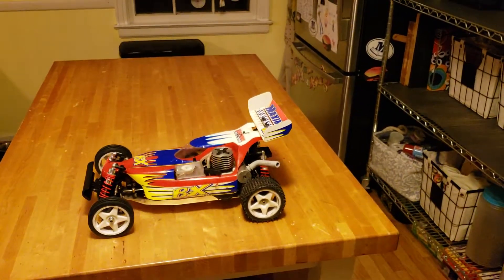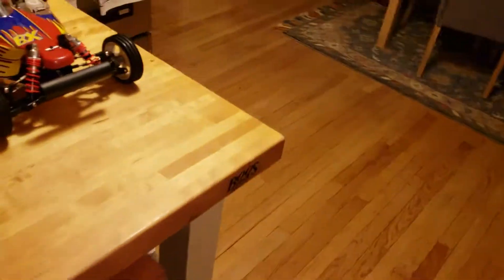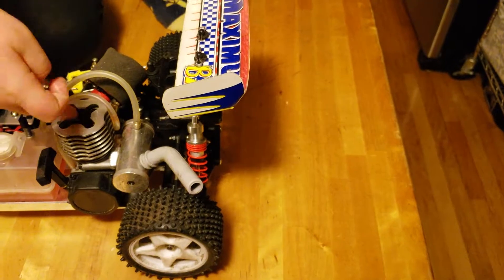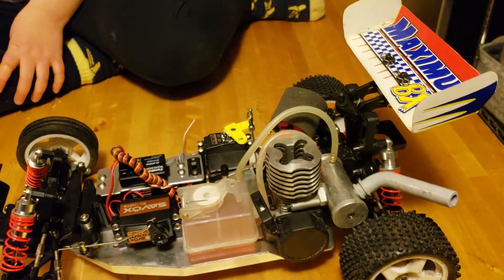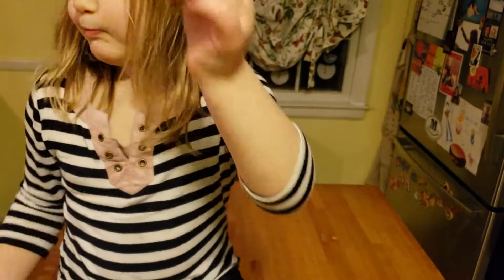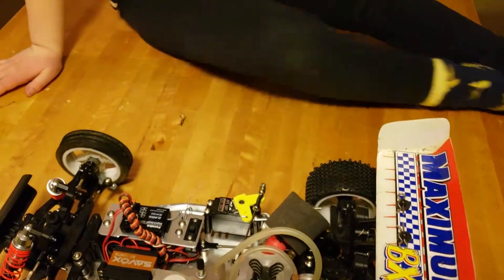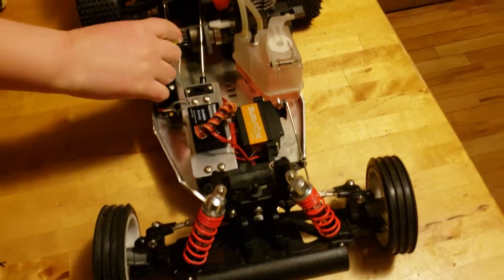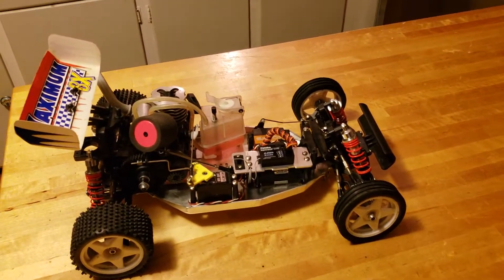Duratrax Maximum BX overview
My daughter and I talk about my latest RC car